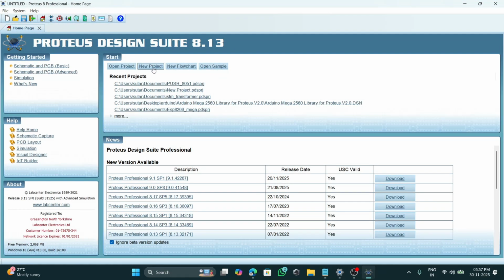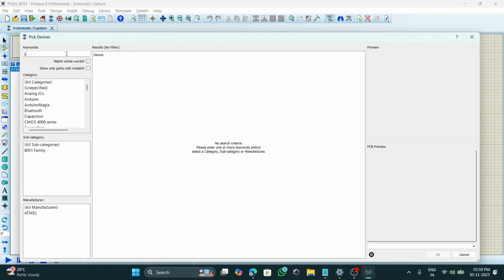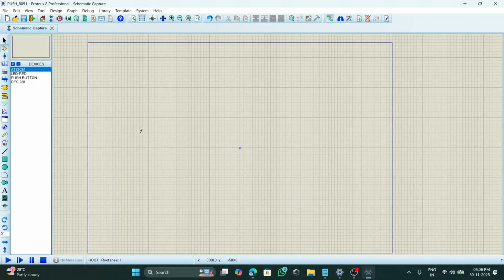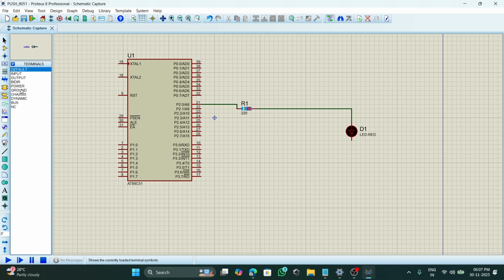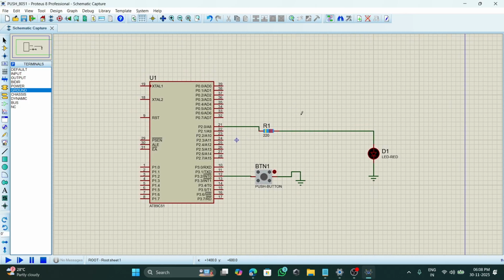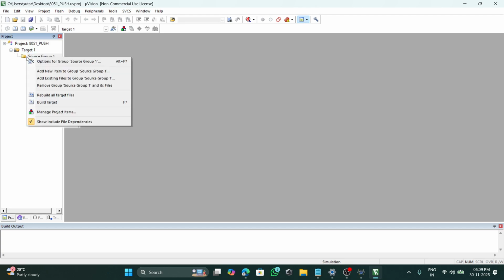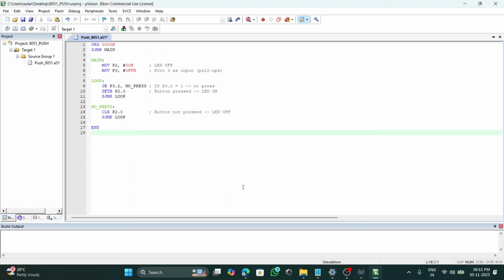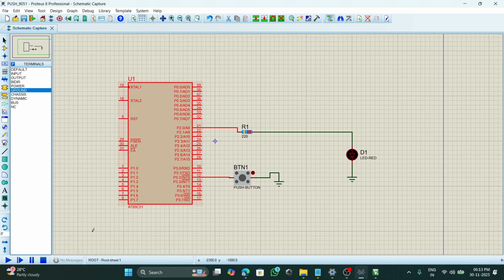Beginner 8051 Project Push Button LED in Proteus | Full Assembly Code Tutorial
In today’s video, we will create a simple and beginner-friendly project using the 8051 microcontroller, where we control an LED using a push button in Proteus. We will design the circuit, write the Assembly Language program, generate the HEX file using Keil uVision, and finally run the simulation.

Assembly Language Code (8051 – Push Button LED):

ORG 0000H
SJMP MAIN
MAIN:
MOV P2, 00H ; LED OFF initially
MOV P3, 0FFH ; Port 3 as input with pull-ups

LOOP:
    JB P3.2, NO_PRESS ; If P3.2 = 1 then button not pressed
    SETB P2.0         ; Button pressed, turn ON LED
    SJMP LOOP

NO_PRESS:
    CLR P2.0          ; Button not pressed, turn OFF LED
    SJMP LOOP

END

📁Steps to Use the Code:
1)Open Keil uVision
2)Create a new project and select AT89C51
3)Add a new Assembly file (main.asm)
4)Paste the code
5)Enable "Create HEX File"
6)Build the project and load the HEX into Proteus